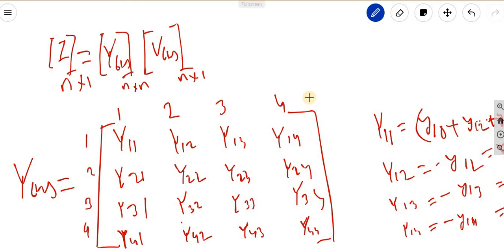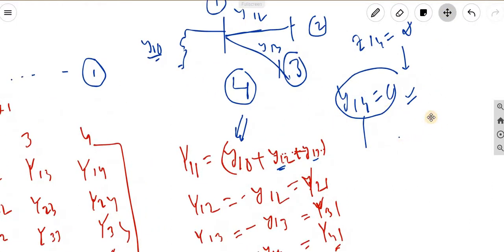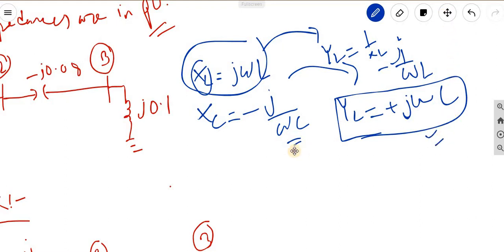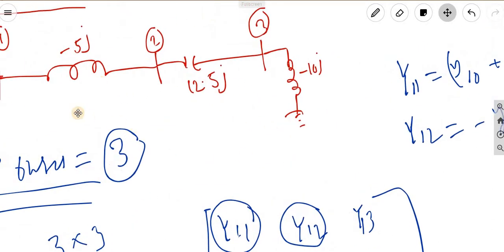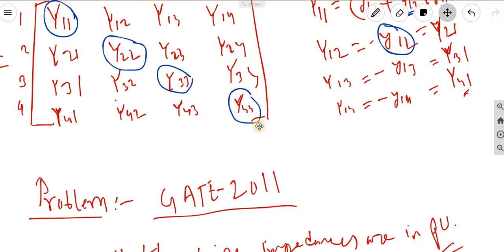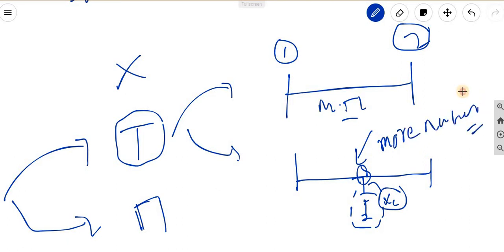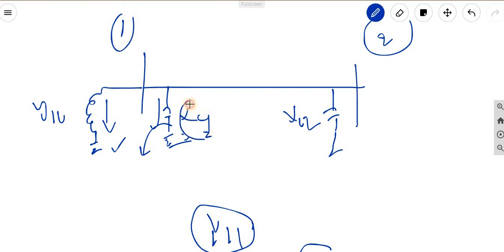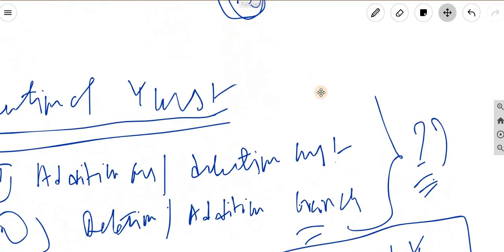Lec 03 Problems on Ybus and Ybus Modification | Computer Aided Power System Analysis| GATE ESE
This lecture consists of solution of GATE problems, Ybus modification, T and  Pi topology of  Transmission line.